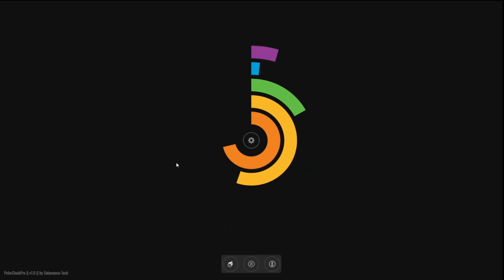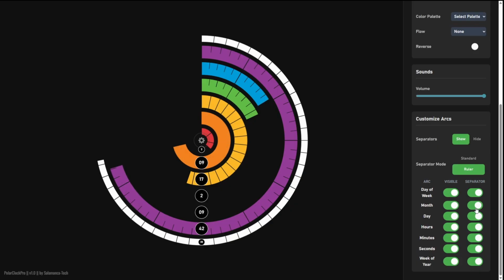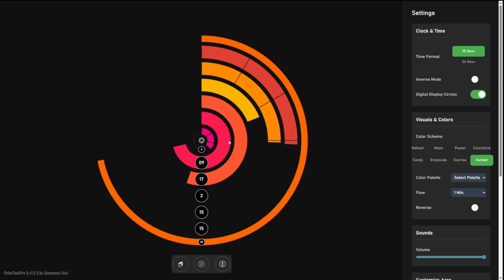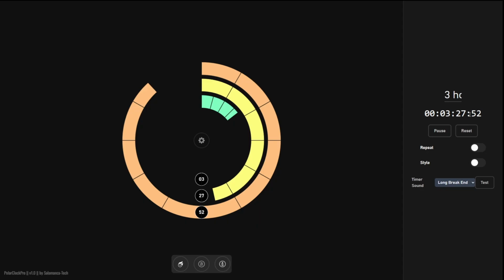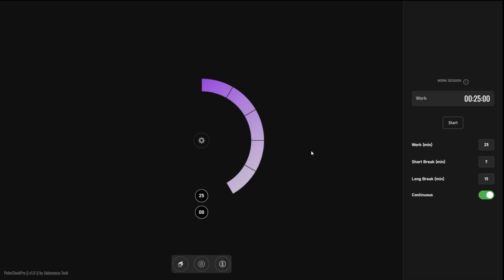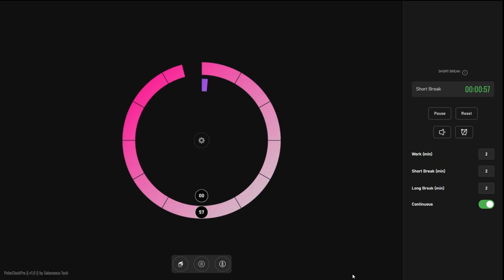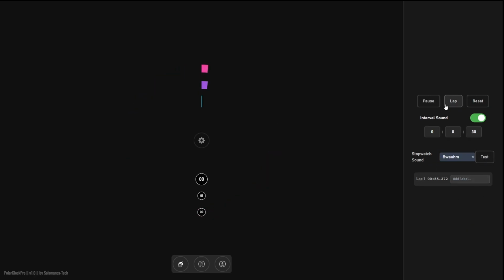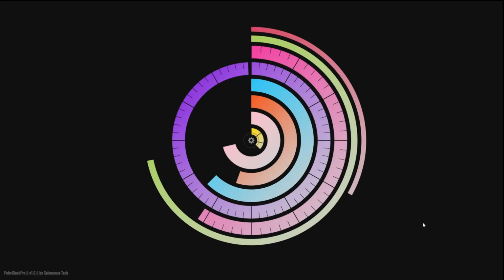AI Coding, my first experiment -Polar Clock Pro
Hey y'all, sorry for not having any videos lately, been super busy and I have been focusing on new parts of the AI world and the current area of focus is in coding!

This is just a breakdown of the app I made, not how I made it, but if that's something you're interested let me know and I'll put together some notes into a video!